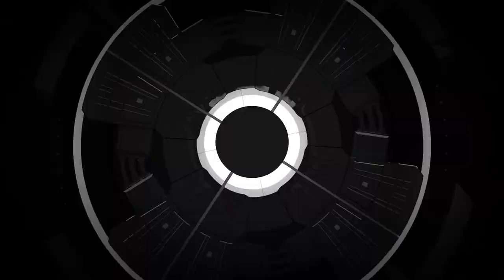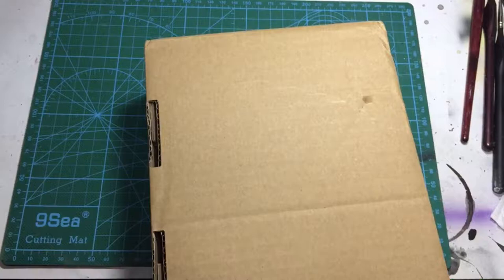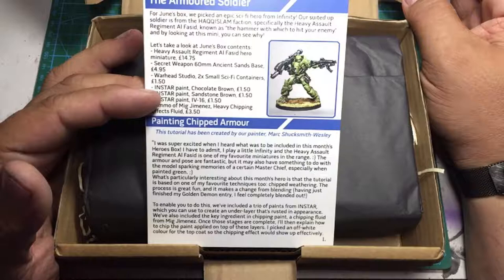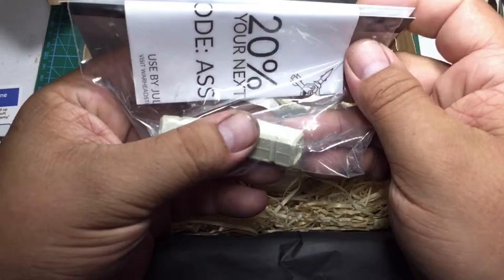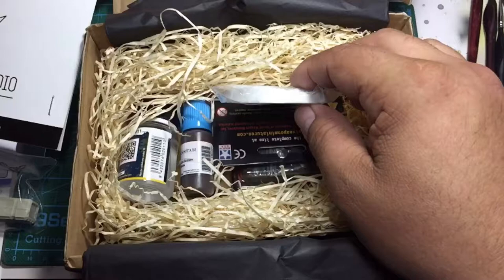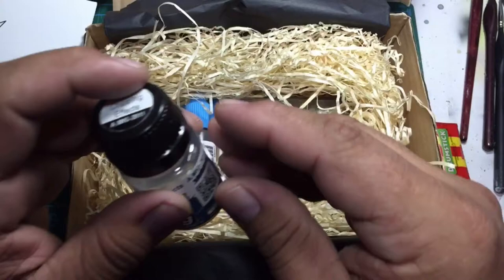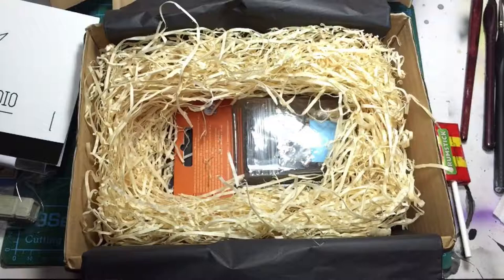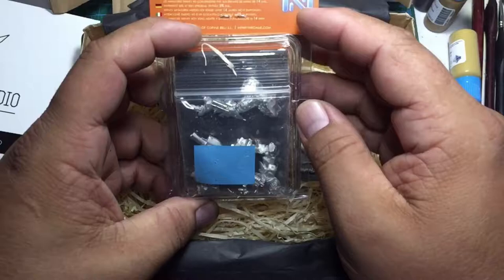June Asset Drop Heroes box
Infinity HAQQISLAM Al Fasi
Secret weapon 60mm Ancient sands base
Warhead Studios
Instar paints
Heavy chipping fluid by Ammo of Mig

Hi my name is Jeremy, welcome to JB Mini Hobbies! I appreciate you watching and thank you.

I am a husband and a father of four. I started painting miniatures in 2016 after a house fire forced us out of our home for 7 months.

This channel is to help share what I learned along the way.